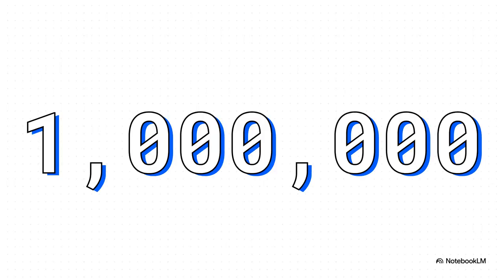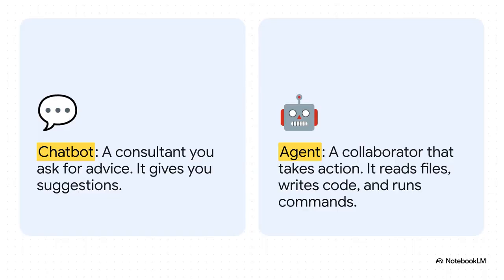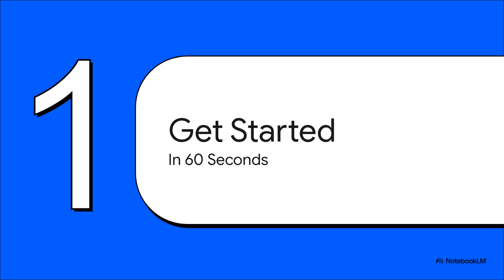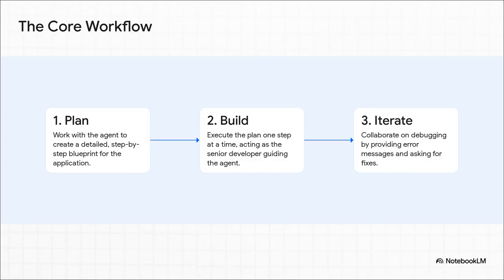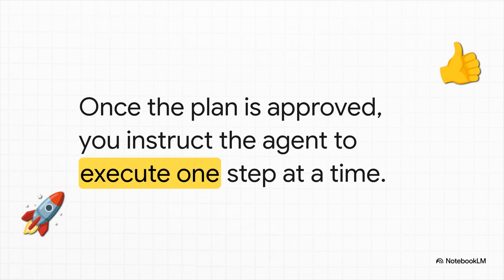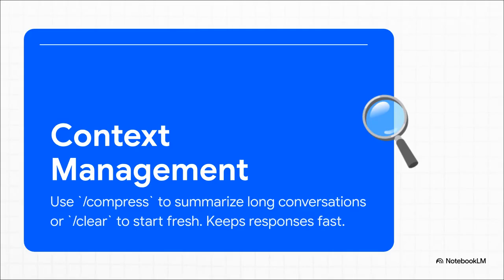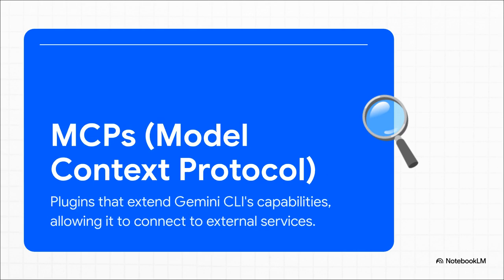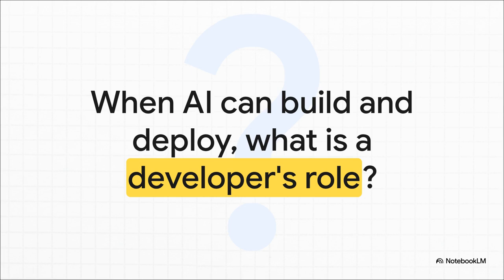Google Gemini CLI Your AI Coding Partner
Gemini CLI: Your AI Coding Assistant in the Terminal

Gemini CLI is an open-source AI agent developed by Google that integrates the power of Gemini models directly into your terminal. It offers a terminal-first experience, allowing developers to automate tasks, streamline workflows, and interact with AI using natural language prompts directly from their command line.

Key Features & Benefits:

Generous Free Tier: Provides access to Gemini 2.5 Pro with a massive 1 million token context window, allowing up to 60 requests per minute and 1,000 requests per day at no charge for individual developers using a personal Google account. This helps alleviate cost concerns for experimentation.
Context Awareness: When integrated with your IDE, Gemini CLI gains direct access to your workspace, open files, and selected text, enabling it to provide targeted and contextually relevant suggestions.
Built-in Tools: Comes with Google Search for real-time information, capabilities for file operations (reading and writing content), and the ability to execute shell commands.
Multimodal Capabilities: It can generate app prototypes from PDFs, images, or sketches and process various media types directly within the CLI.
Extensible with MCPs: Supports the Model Context Protocol (MCP) for custom integrations with external services, allowing for a wide range of extended functionalities.
Code-Centric Functions: Excels at code understanding, manipulation, and generation; it can explain complex code, suggest improvements, write new code, and perform Git operations like committing changes or managing pull requests.
Workflow Automation: Can be invoked non-interactively within scripts to automate complex tasks and integrate with existing workflows.
GitHub Integration: Features like the Gemini CLI GitHub Action enable automated pull request reviews, intelligent issue triage, and on-demand assistance (e.g., debugging, explanations) by mentioning @gemini-cli in GitHub issues and pull requests.
Installation & Setup:

Prerequisite: Ensure you have Node.js version 18 or higher installed on your system.
Global Installation: Open your terminal and run the command: npm install -g @google/gemini-cli.
Launch: Once installed, simply type gemini in your terminal to launch the interactive CLI.
Authentication: During the first launch, you'll be prompted to choose an authentication method. Select "Login with Google" for free access, or use a Gemini API key (obtained from Google AI Studio) for higher rate limits.
Basic Usage & Tips:

Natural Language Interaction: Directly enter your requests and instructions in plain English.
Slash Commands: Type / to access a list of built-in commands such as /clear, /help, /quit, /tools, /memory, /stats, and /mcp. You can also define custom slash commands for frequently used, multi-step workflows.
File Referencing: Use the @ symbol followed by a file path to include local files or entire directories as context for your prompts.
Context Management: To optimize token usage and maintain focus, use /compress to summarize your chat history, or /clear to entirely reset the conversation context.
Checkpoints and Rollbacks: Save and resume complex conversation states using /chat save and /chat resume. You can also revert changes to previous tool calls using the /restore command.
Auto-Accept Modes: Control the automatic execution of actions by setting auto_accept to none (default, manual approval), safe (auto-approves non-destructive changes), or all (YOLO mode, auto-approves all actions). It's advised to review the plan before enabling full auto-accept.
VS Code Integration: For a deeper IDE integration, run Gemini CLI from VS Code's integrated terminal. Use /ide install, /ide enable, and /ide disable to manage this feature, which provides native in-editor diffing for code review and leverages workspace context.